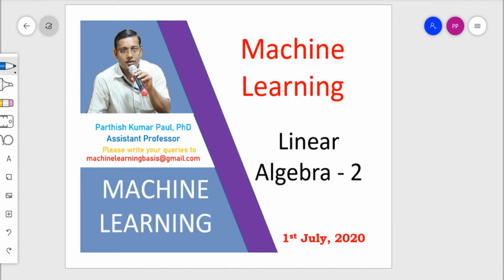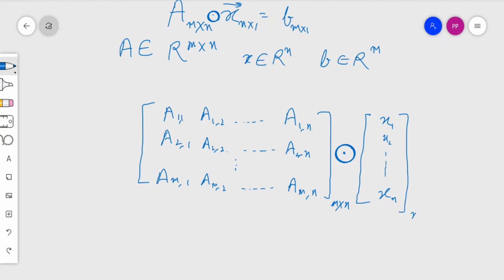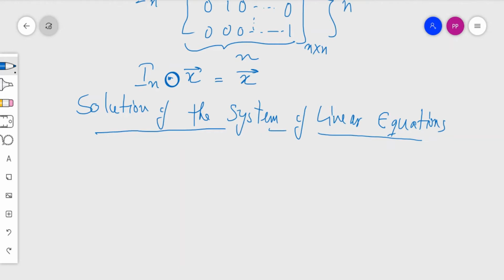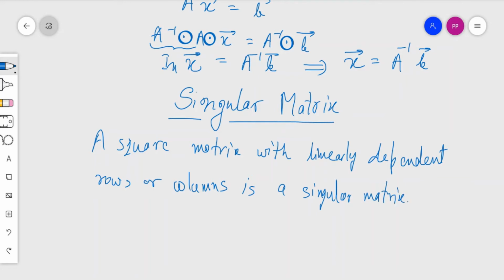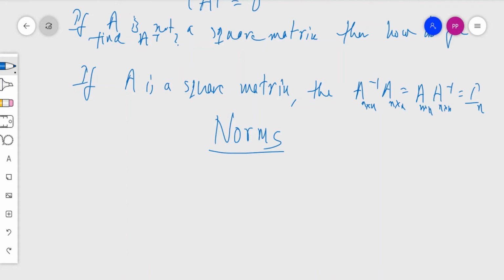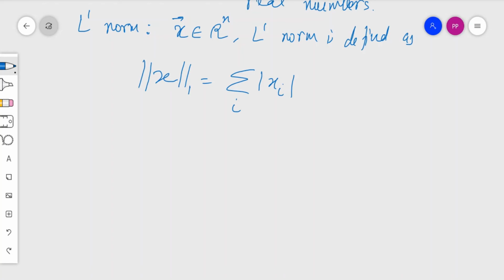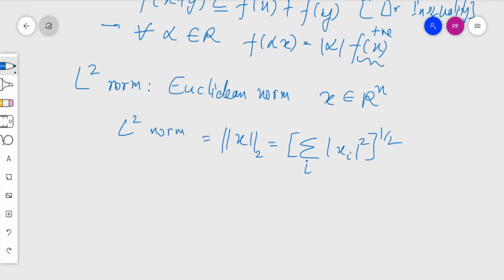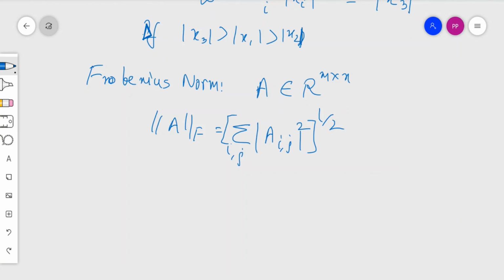Linear Algebra - 2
This is the second lecture on Linear Algebra fundamentals. We are trying to understand the use of the four pillars of LA in solving Linear System of equations. we shall learn matrix singularity. We shall introduce the idea of norms and its use in mathematical optimization. Let us proceed to attend the session...